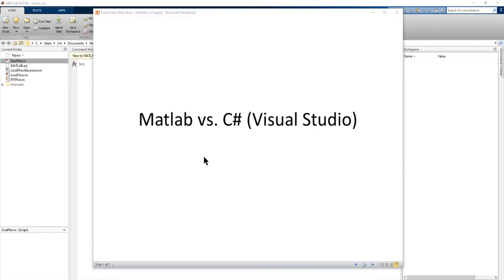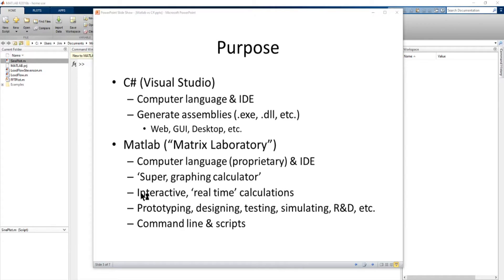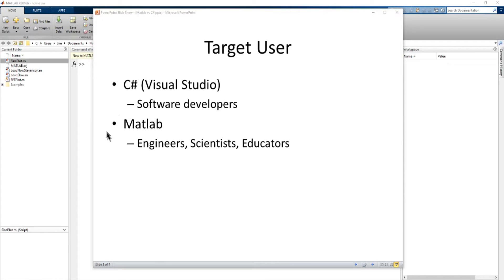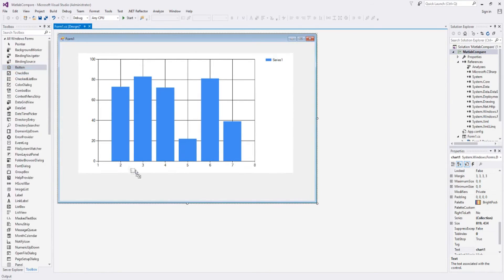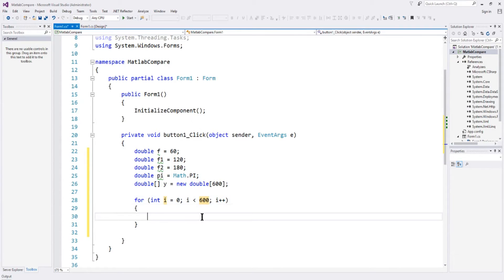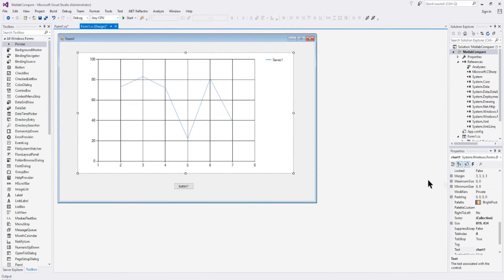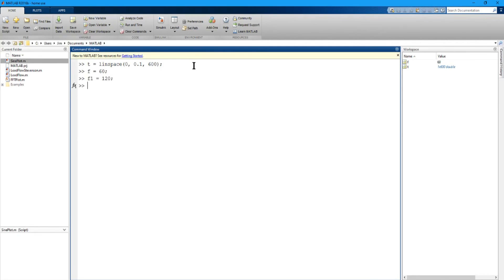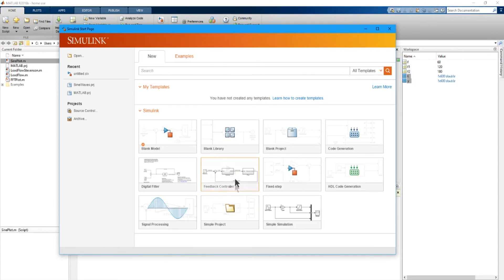Matlab vs C#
A comparison of Matlab vs. C# & Visual Studio. A head-to-head comparison of plotting some engineering math functions